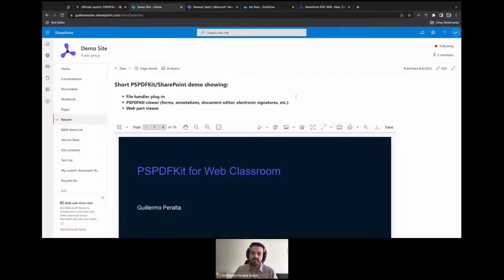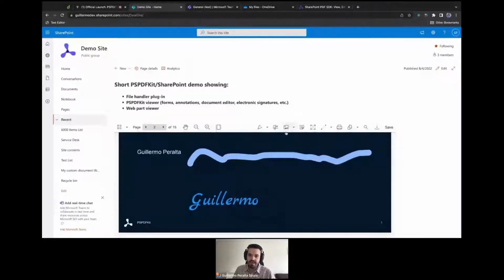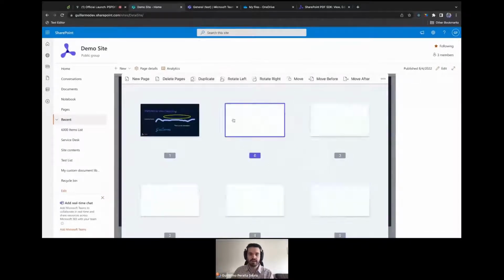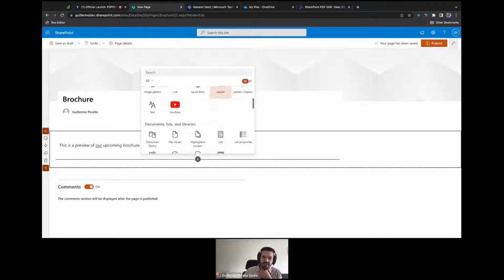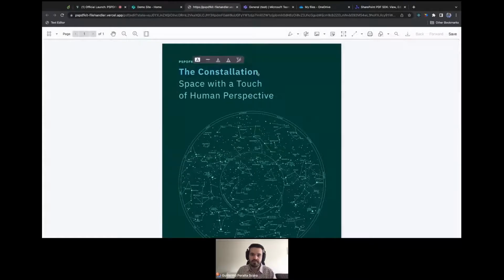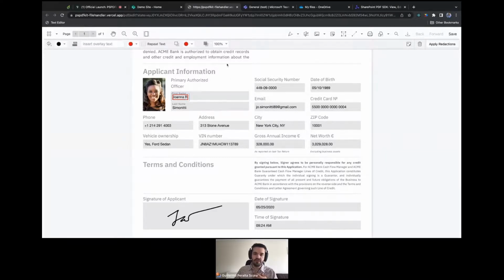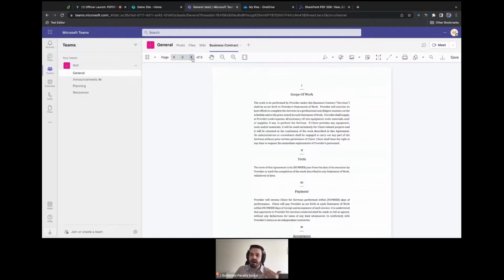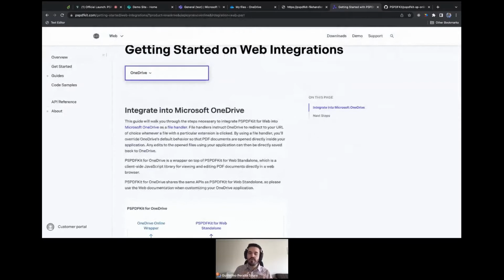Official Launch: PSPDFKit’s SharePoint Online Integration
Discover how you can unlock new document workflows in your SharePoint environment with PSPDFKit for SharePoint. Guillermo Peralta Scura — one of the engineers who built the product — will provide you with an overview of our SharePoint Online PDF integration. He’ll go over some common PDF viewing and editing use cases that can be made available to your SharePoint Online instance.

IN THE DEMO, YOU’LL SEE HOW YOU CAN:
- A quick overview of our SharePoint Online integration
- How you can view and annotate PDFs in SharePoint
- Permanently redacting sensitive information from a document
- Answering technical and non-technical questions